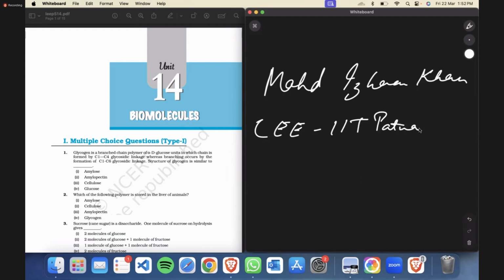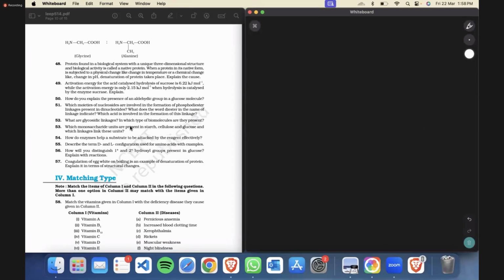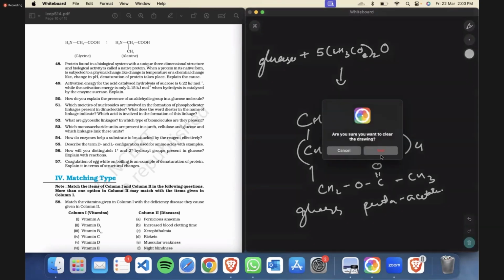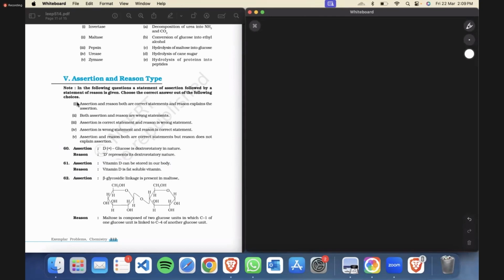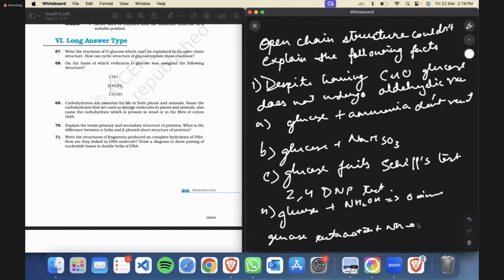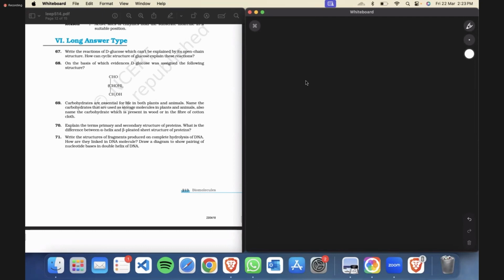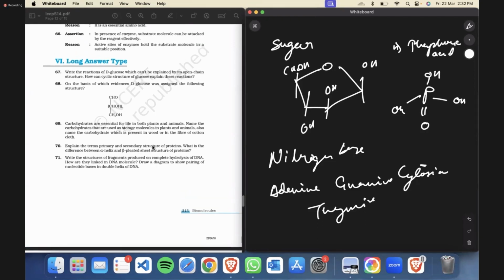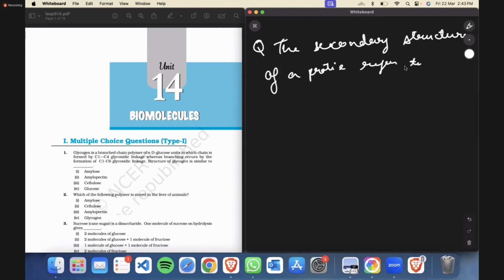2024 03 22 13 44 21 Izhaan Khan NCERT Exemplar Solution Chemistry XII Biomolecules Part 3